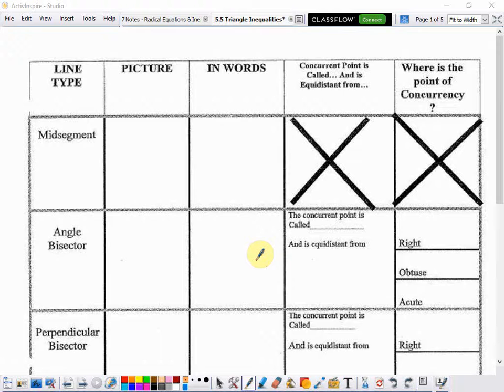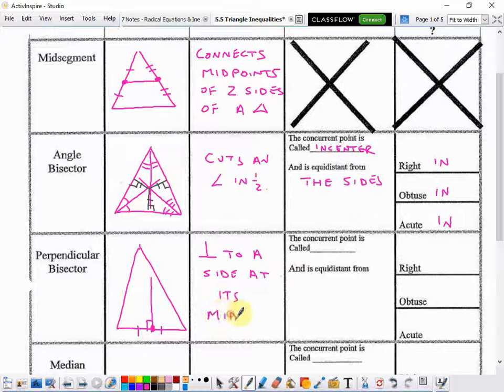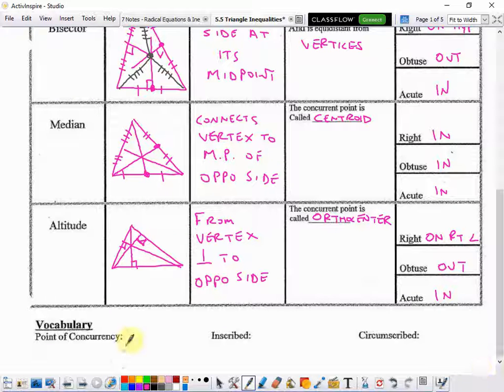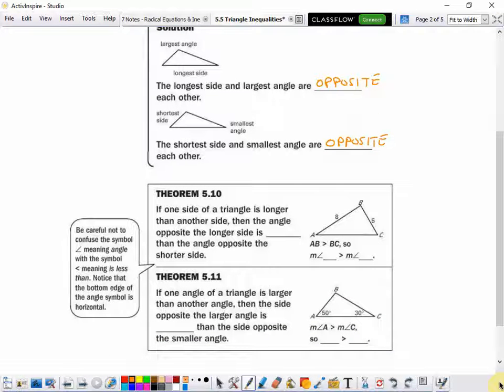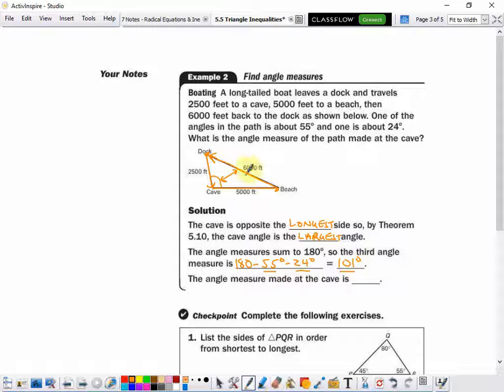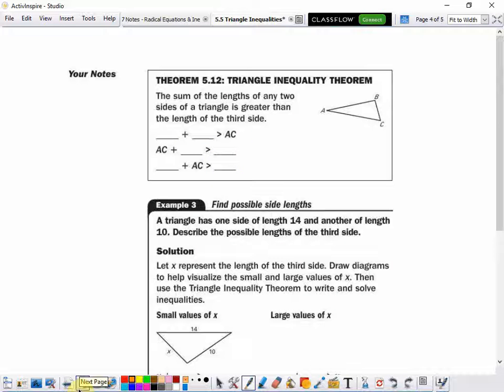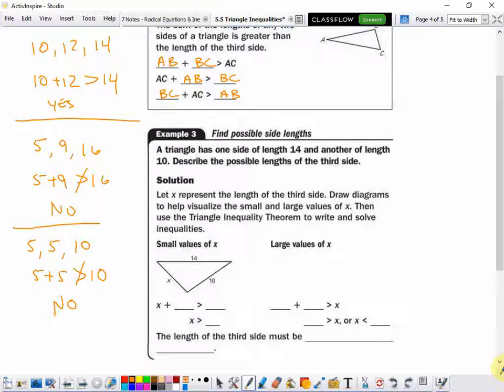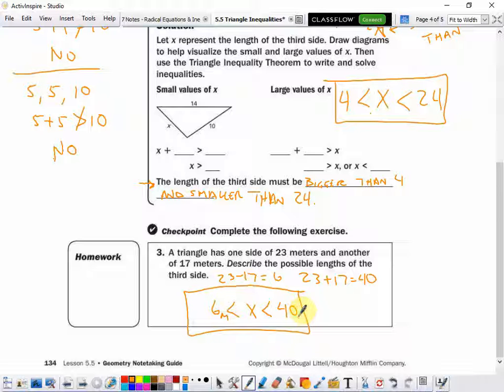Triangle Inequalities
geom 5.5